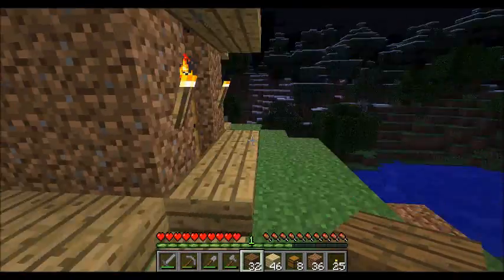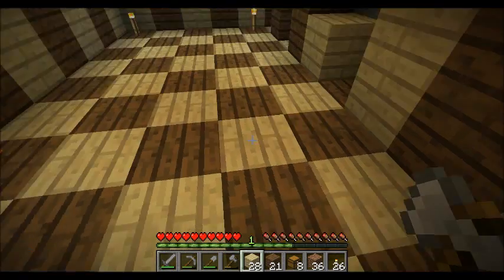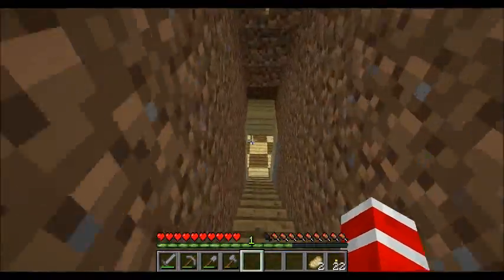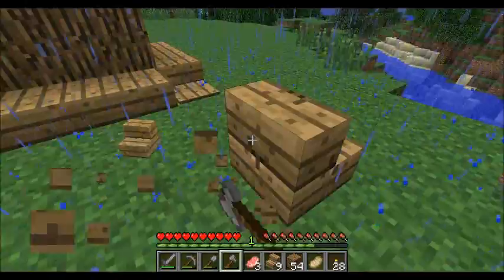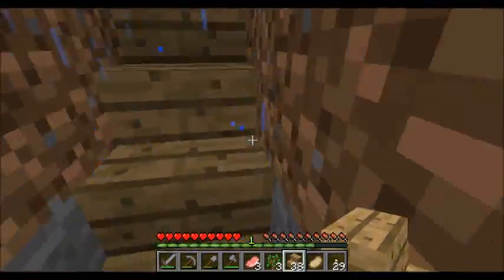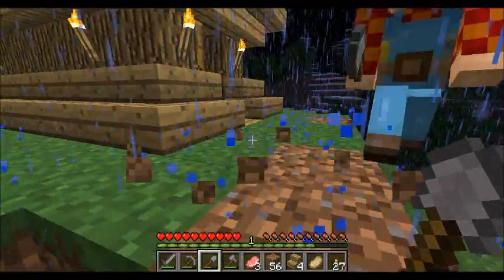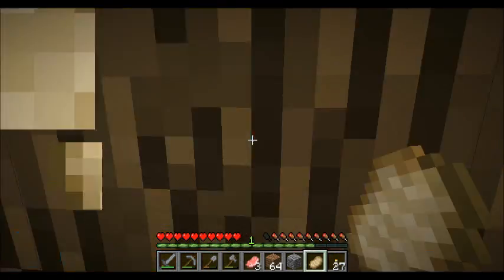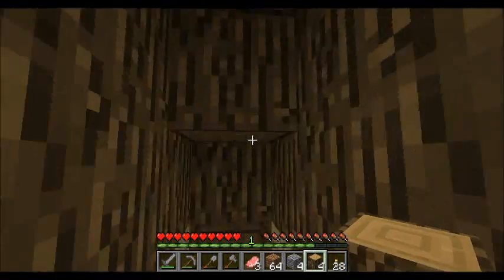Minecraft with Rhys and Paul - Episode 2: Finishing off the Base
Paul and I put the finishing touches on our starter base!
WARNING: Turn the volume down a bit, I had my mic too close to my mouth!